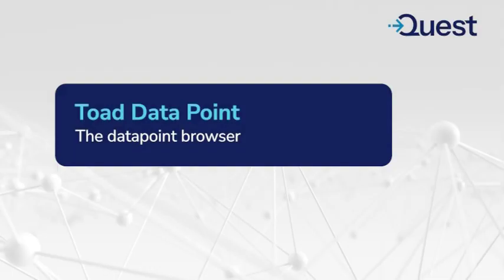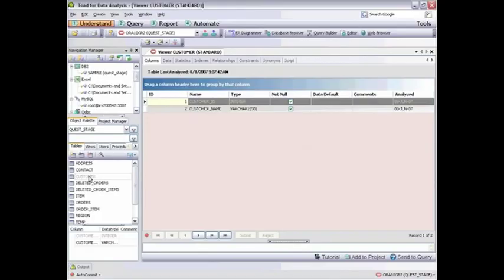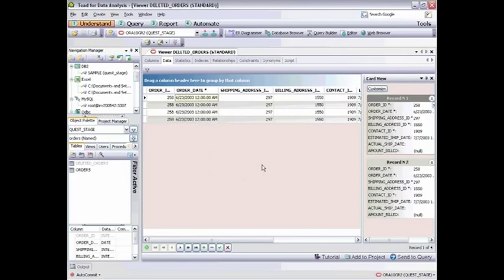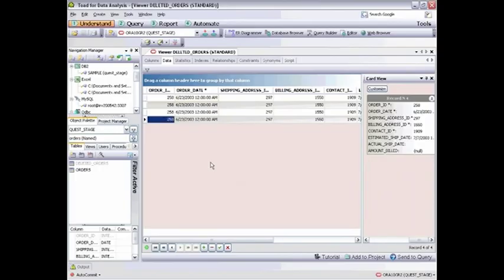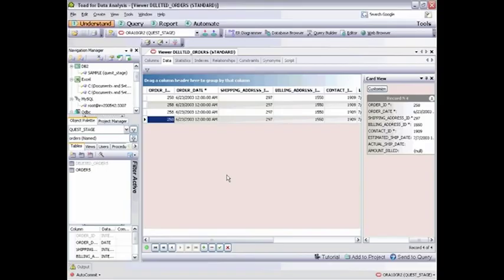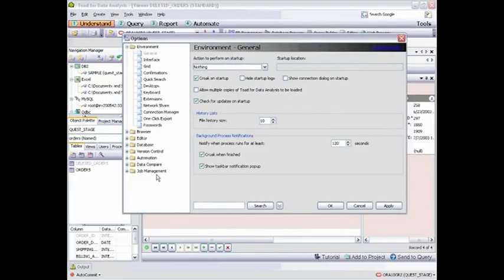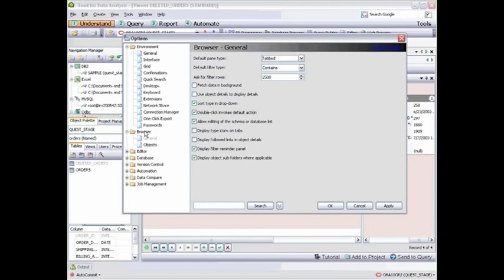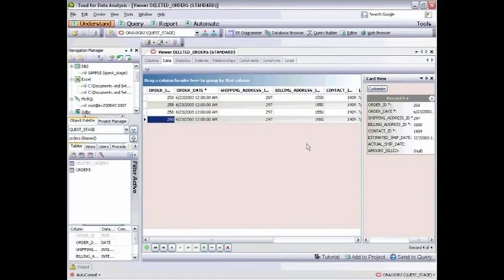How to use the database browser in Toad Data Point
Learn how to use the database browser in Toad Data Point